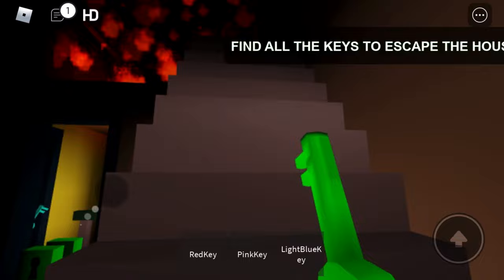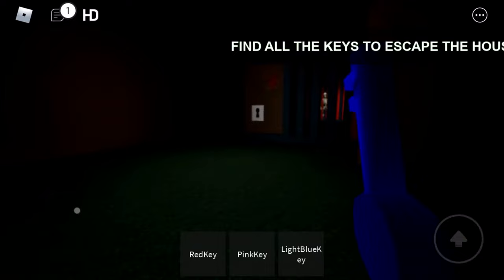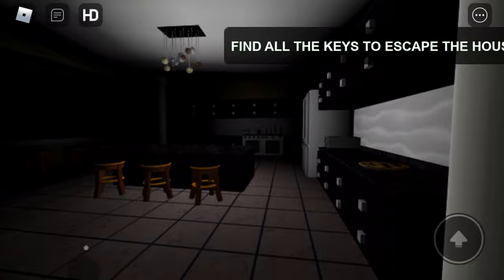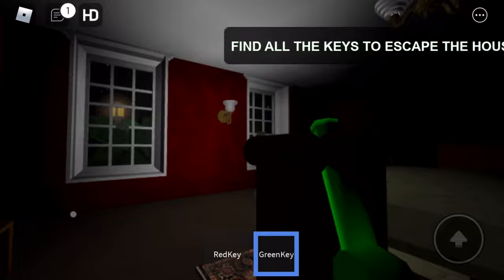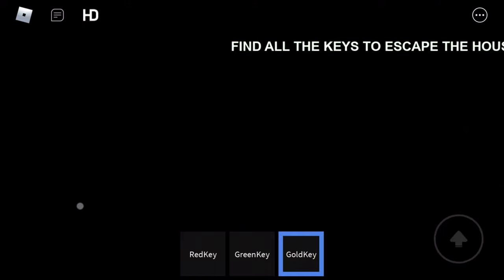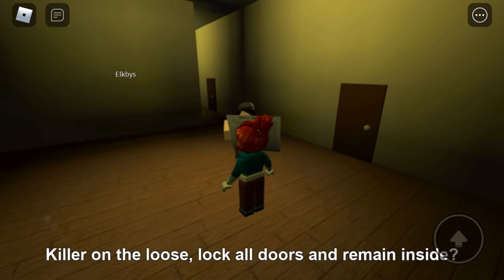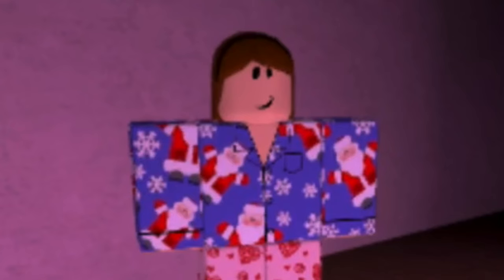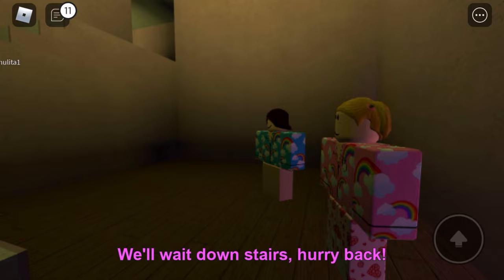DO NOT PLAY THIS ROBLOX GAME (SUPER SCARY)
OMG DONT WATCH THIS VIDEO ITS TOO SCARY...THESE ROBLOX SCARY GAMES WILL MAKE U GO AAAAAAAAAAAAAAAAAAAAA

we obviously know its scary but u can escape the scariness...find keys around the house to find EVEN MORE KEYS until u find the exit key. TRUST ME ITS SCARY UWUWUUWW

WHY ARE U READING THIS ITS TOO SCARY! (sorry for using caps)